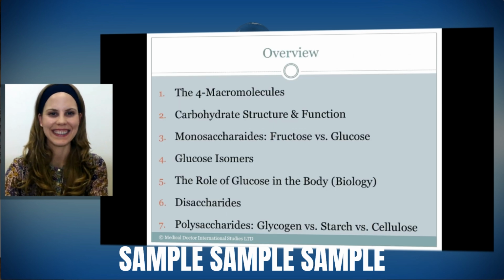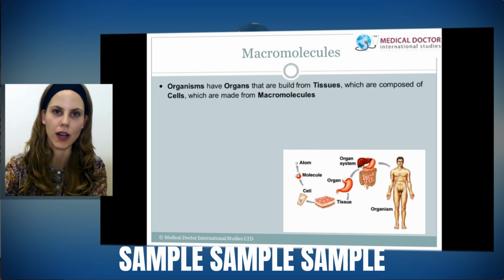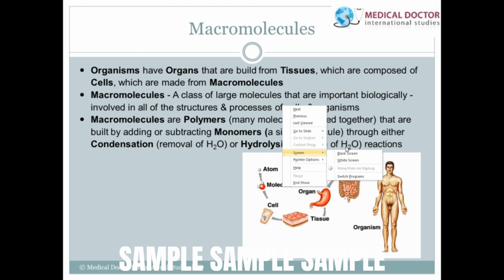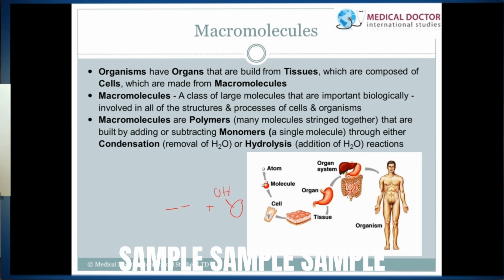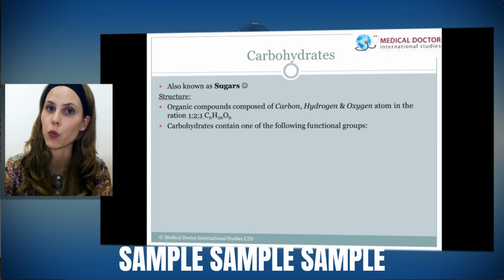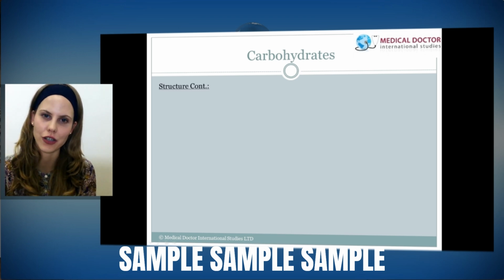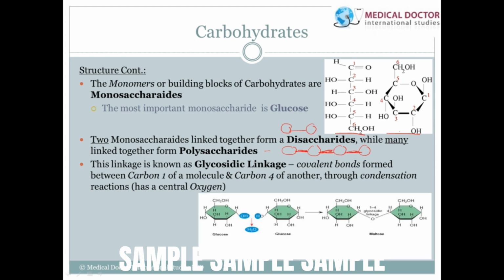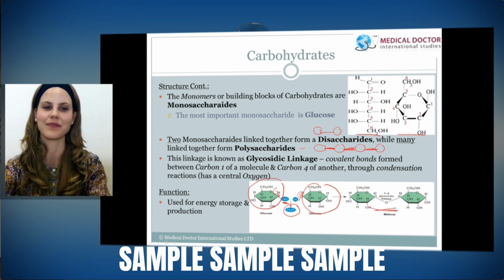Sample Carbohydrates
Biology Sample Lecture - Carbohydrates with Sarina